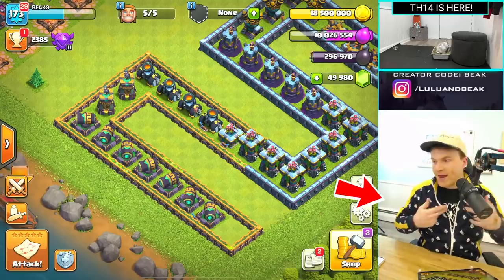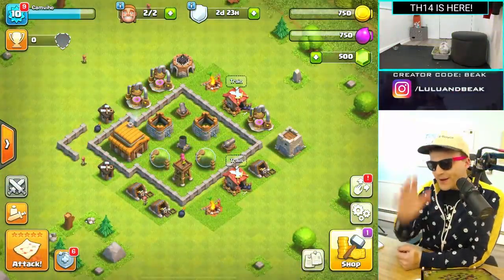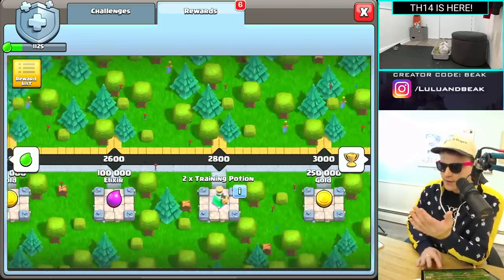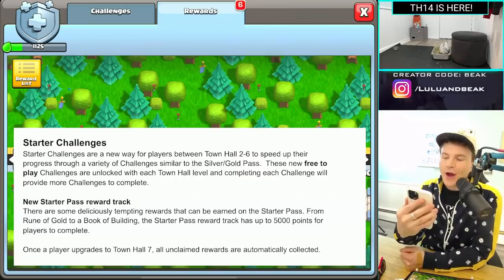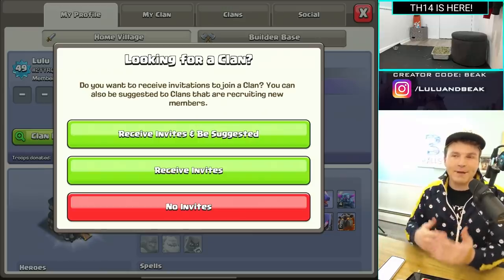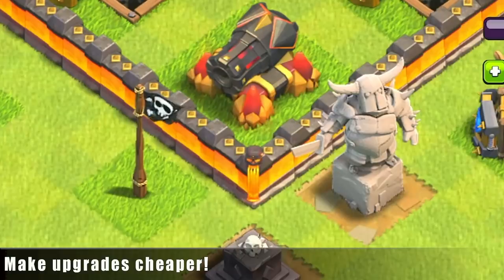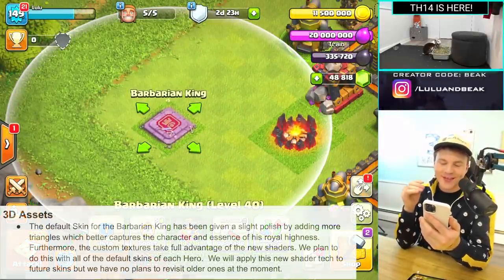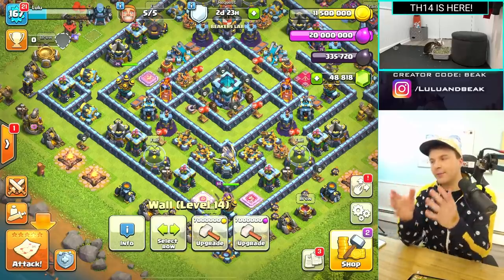FINALLY... AN UPDATE FOR LOWER TOWNHALLS! (FREE-TO-PLAY GOLDPASS, CHEAPER UPGRADES AND MORE)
▶️ It's Clash of Clans SNEAK PEEK time on Beaker's Lab! EVER WONDER WHY LOWER LEVEL TOWNHALLS DONT GET MANY UPDATES? UNTIL TODAY... ENJOY! ◀️